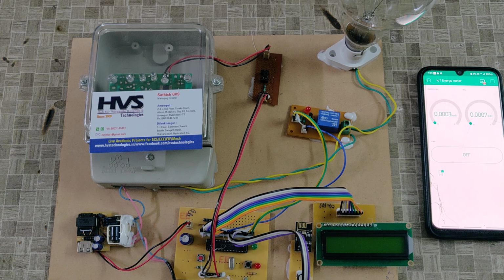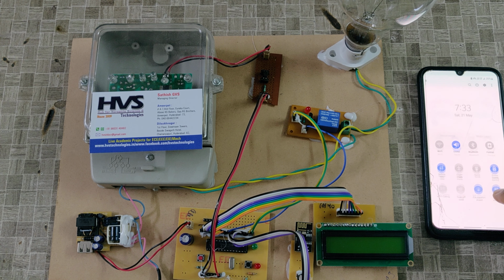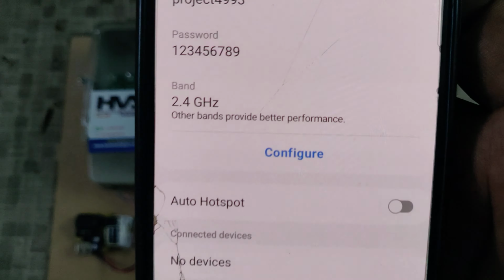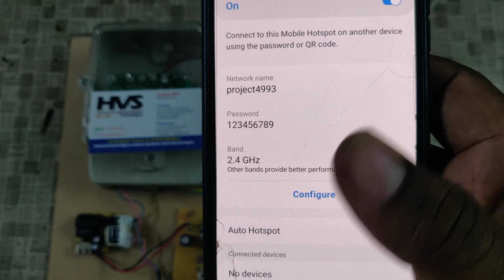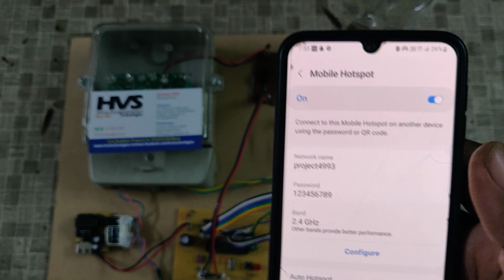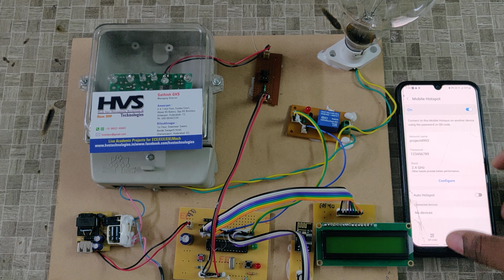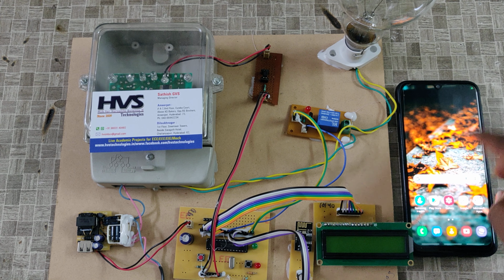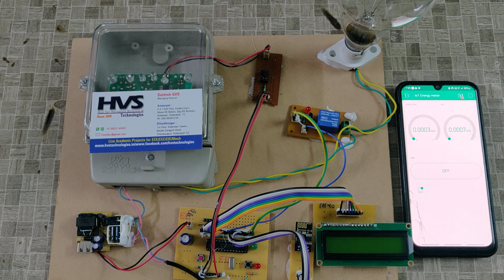IoT Smart Energy meter using Blynk App controlling with Fault notification Alerts